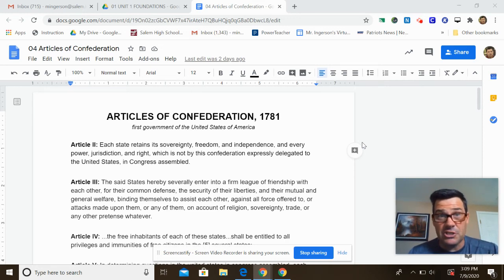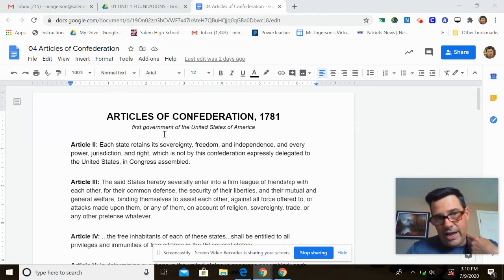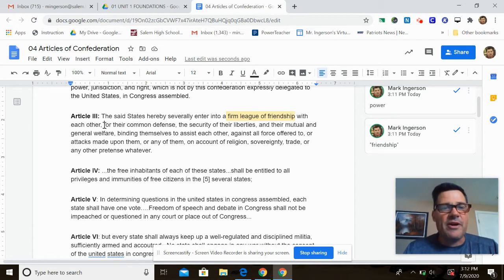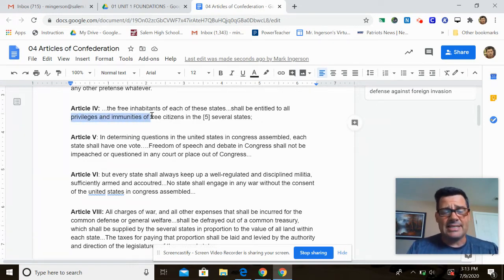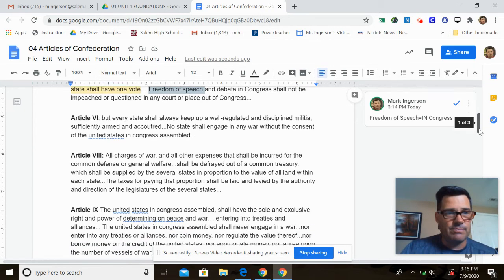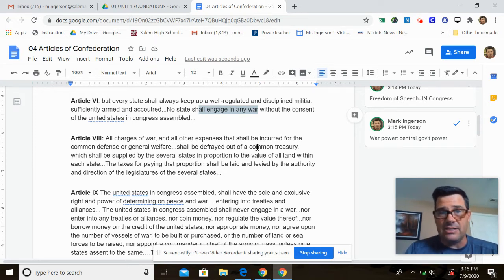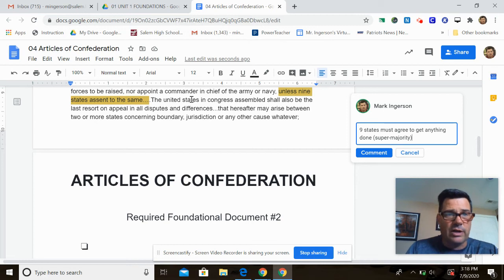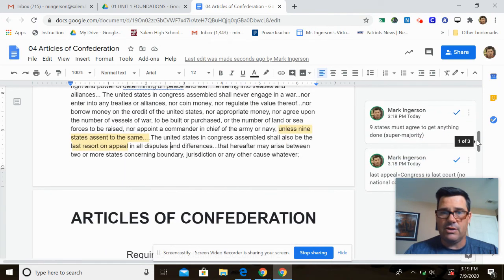Unit 1 Articles of Confederation Foundational Document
AP Government: Close reading of excerpts from the Article of Confederation